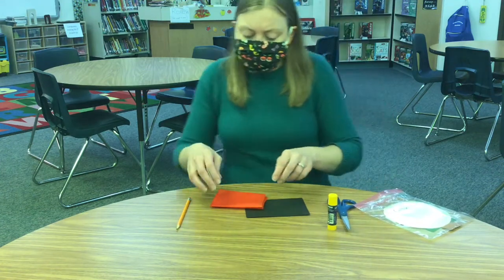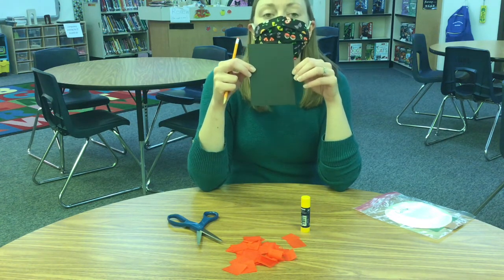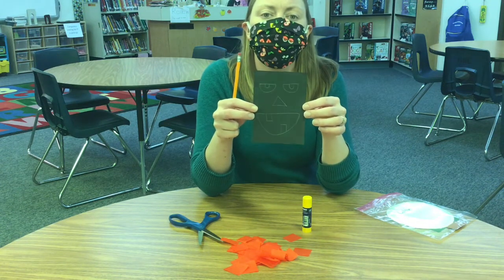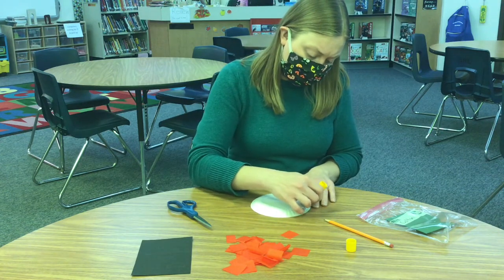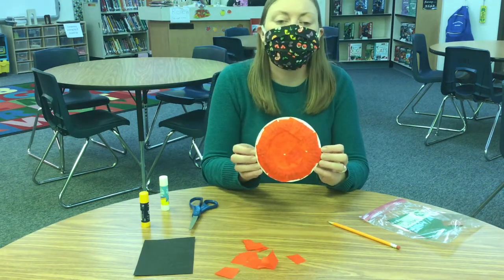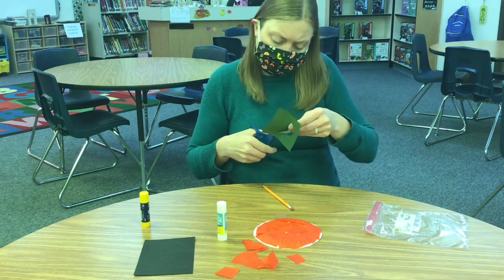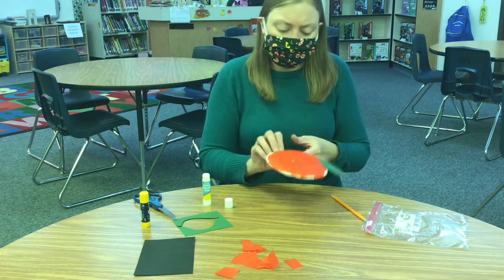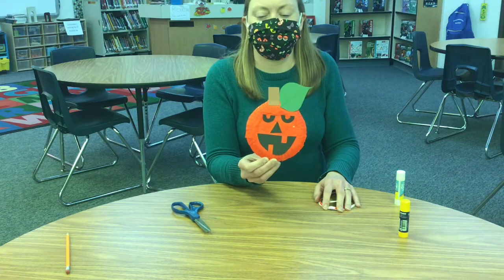Paper Plate Pumpkin